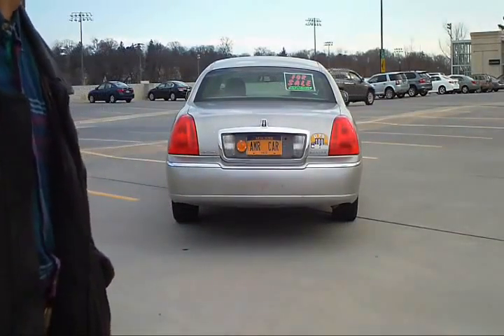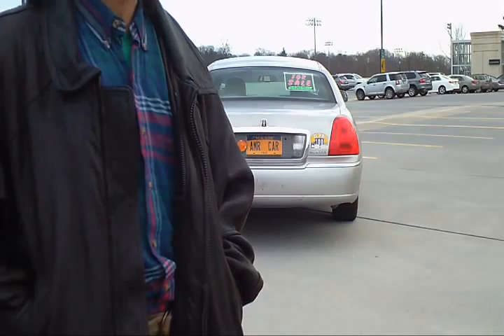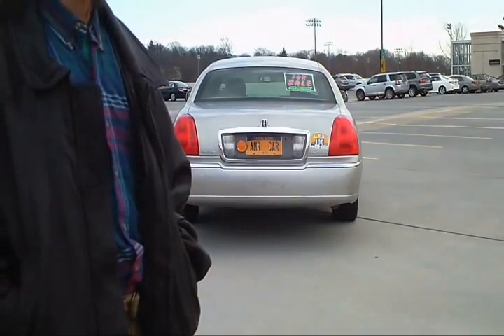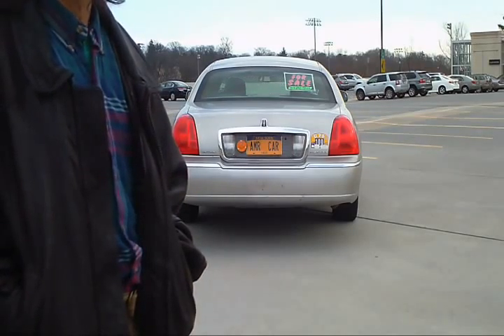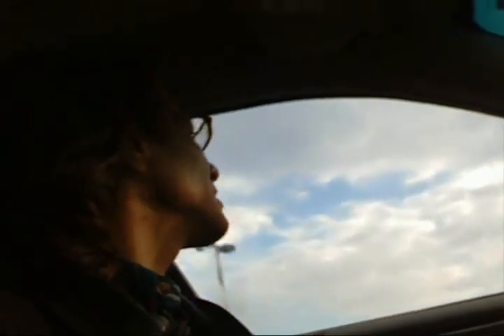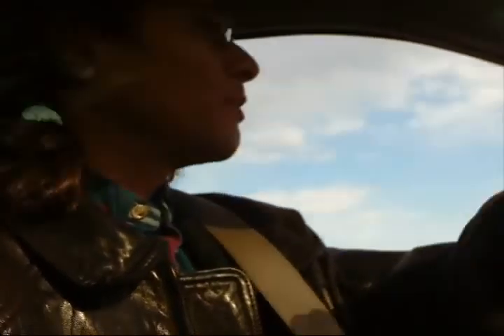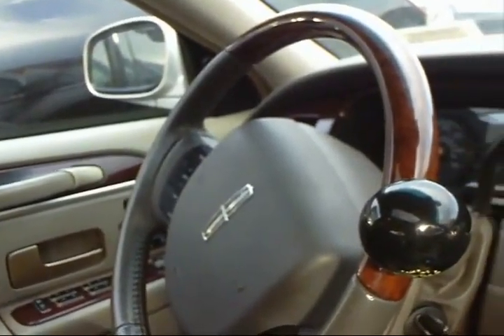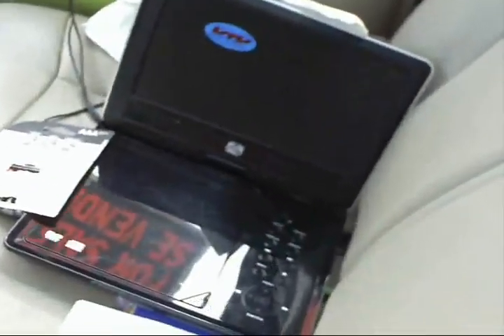Lincoln Town Car For Sale, Bronx NY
I'm selling this silver-birch Lincoln Town Car Signature Limited, 2006, 80000 miles, with sunroof. It's in perfect shape great condition, inside looks awesome, beige leather seats, all features working and intact. It has Radio 6-CD changer and tires  filled with Nitrogen air! It's spacious inside, it's a great great car for families with kids. It will never feel crowded inside. Come take a look at it, I'm located in the Bronx (NY), by the Botanical Gardens (Bronx Park East). And, enjoy the film!  :)